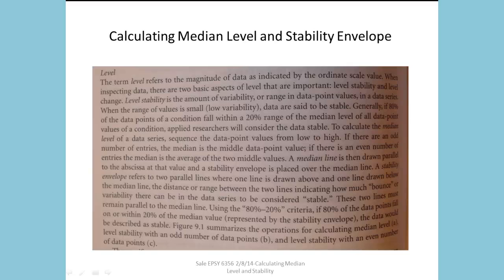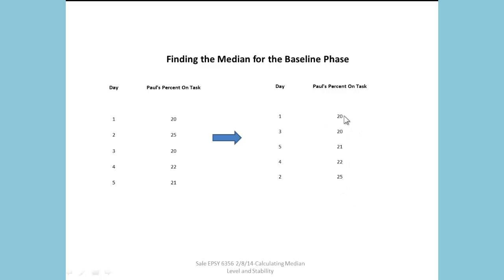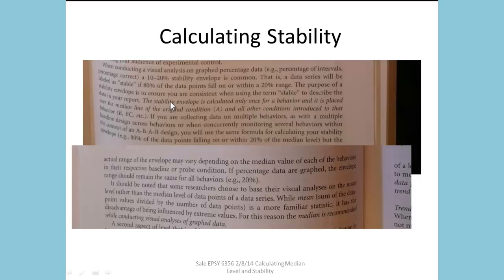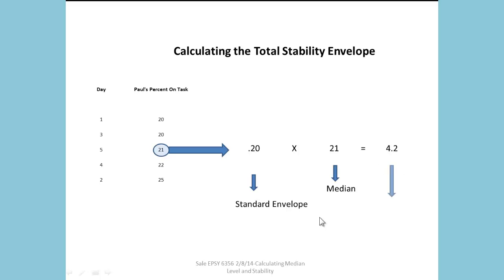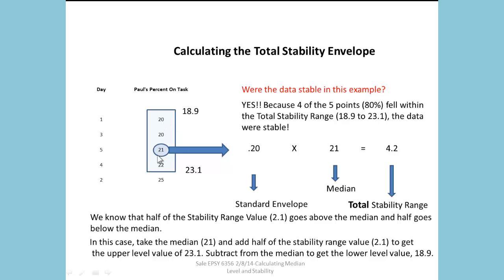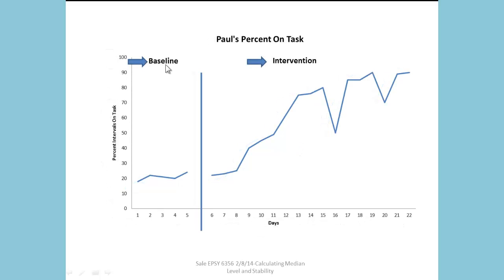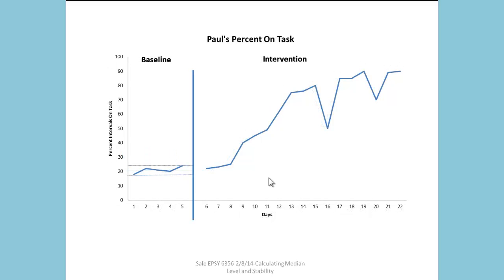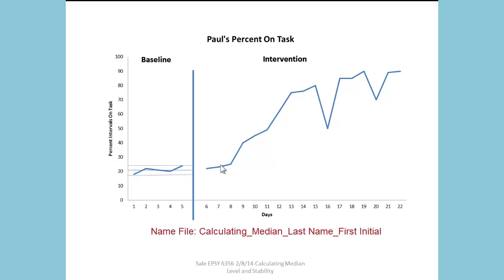Calculating_Median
Describes median and stability around median of baseline